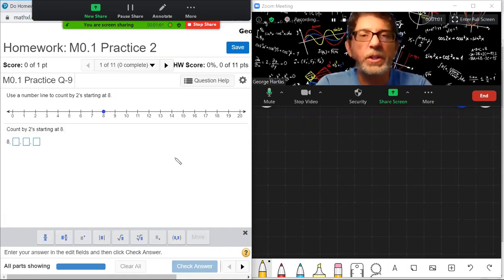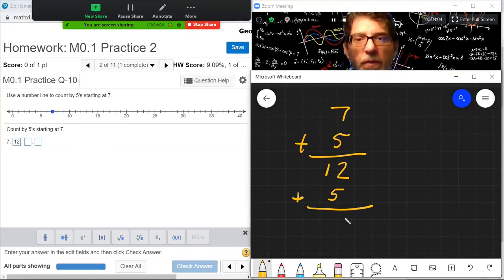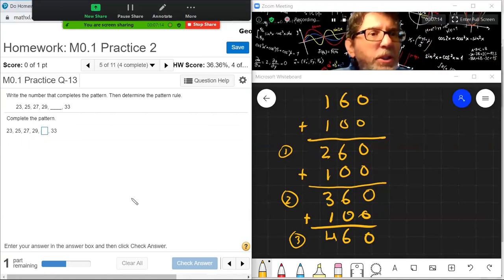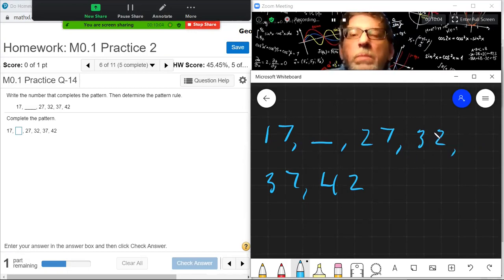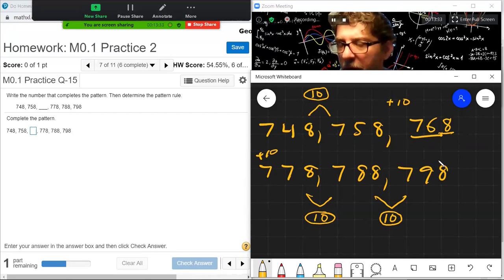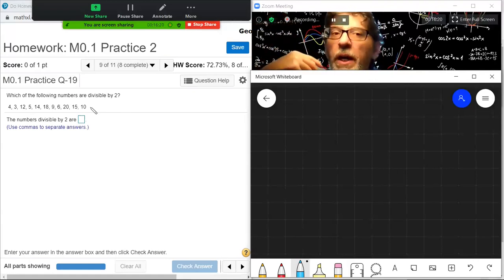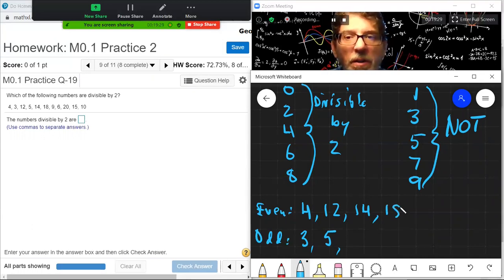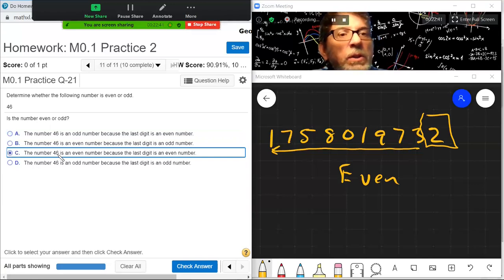Counting Numbers Practice 2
I explain counting numbers.